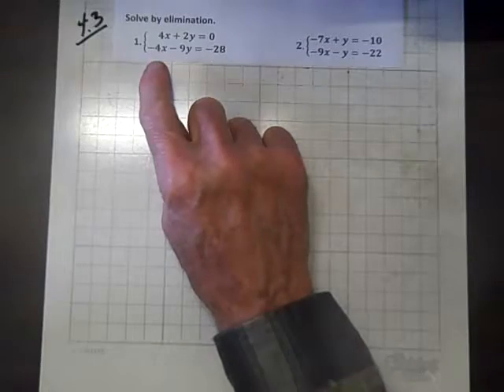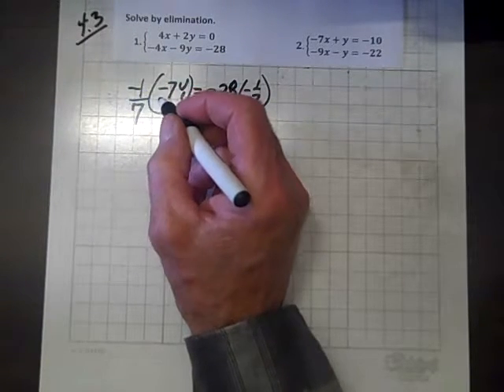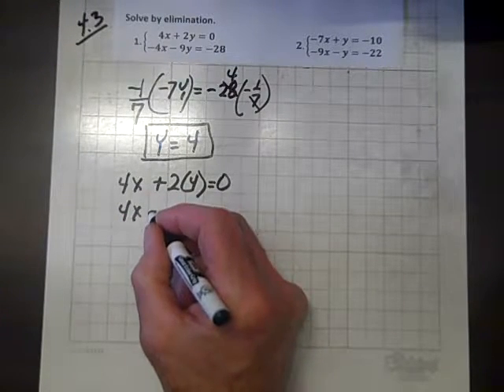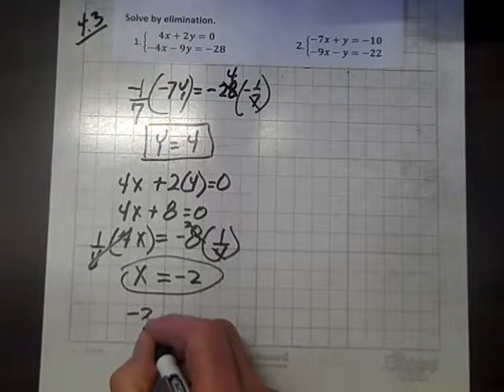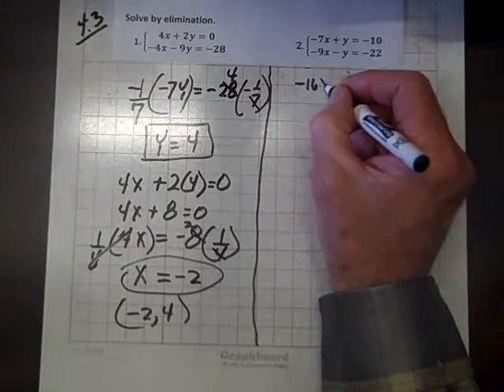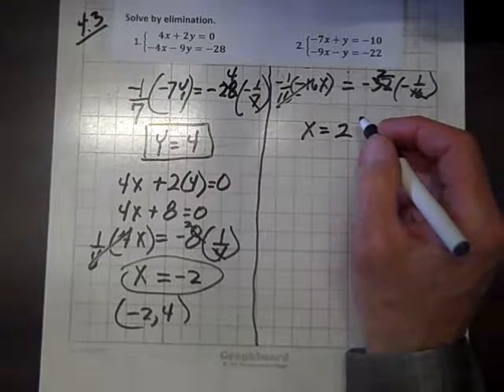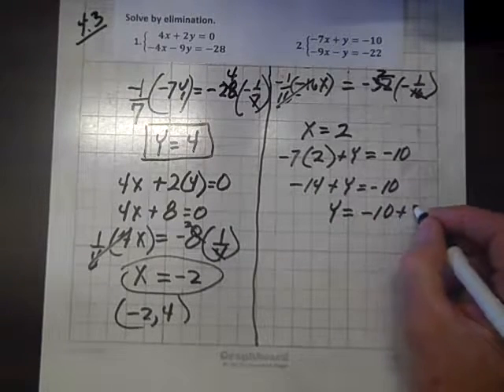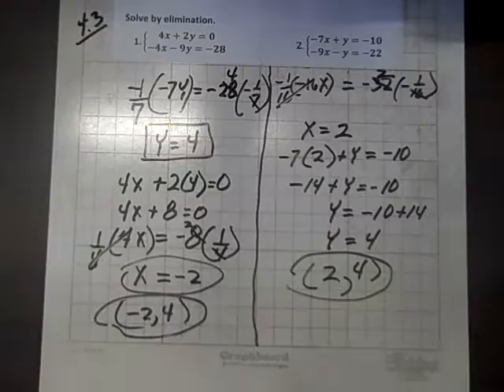Introductory Algebra Practice Elimination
Solve a system using elimination.